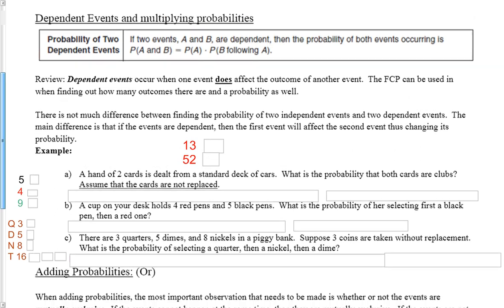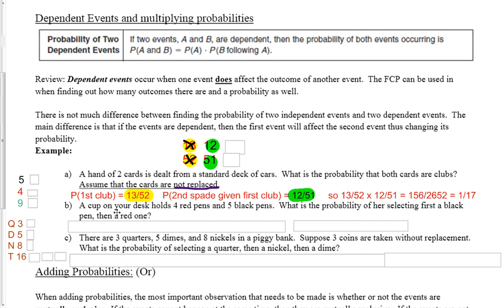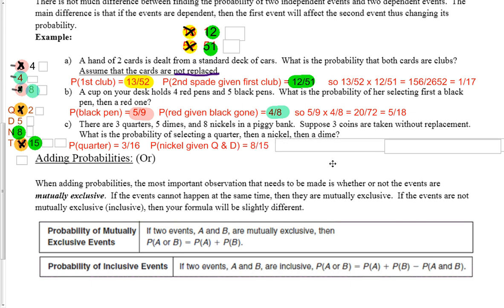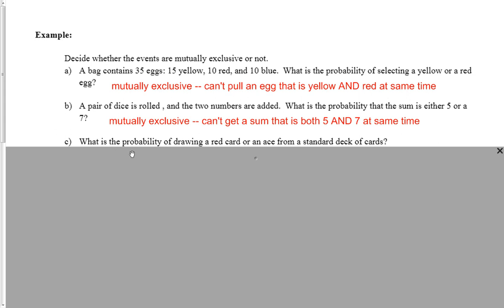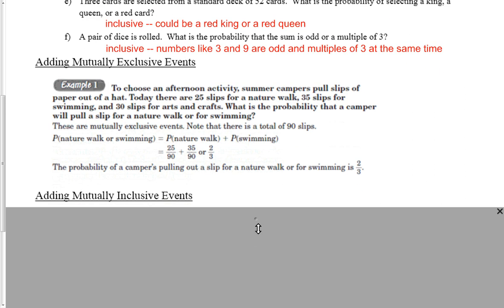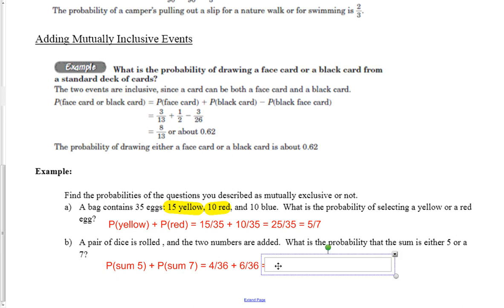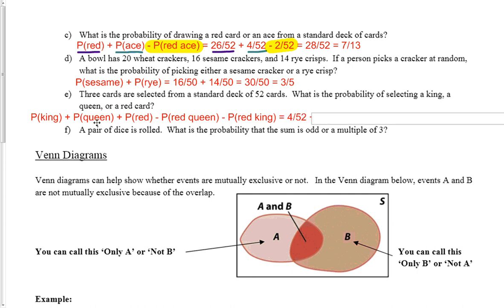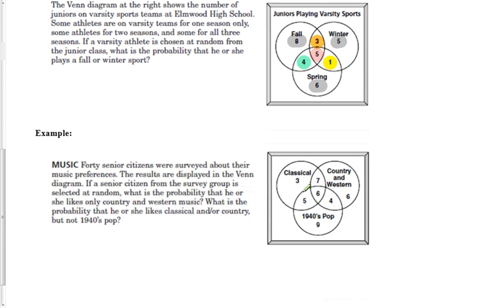Algebra 1: 6.1 Part 2